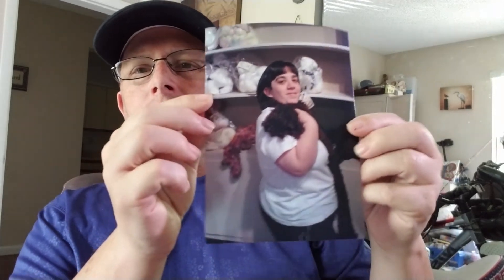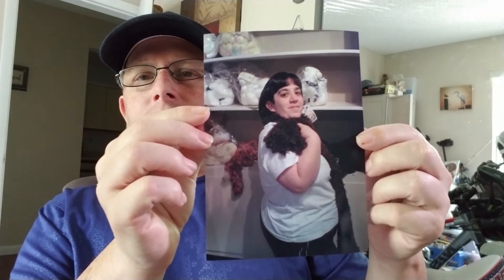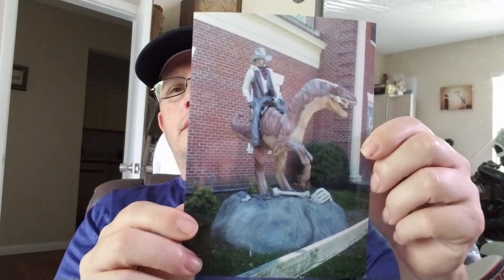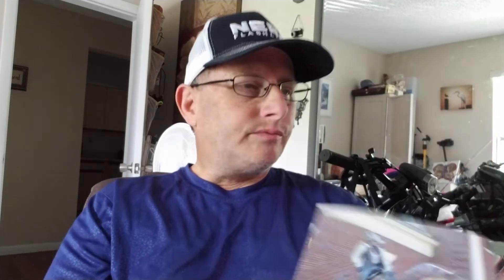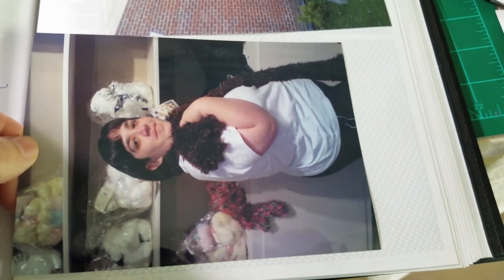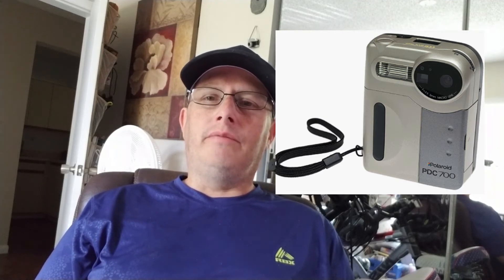Personal Vacation Photos - How many megapixels is enough? - The megapixel Myth.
Why is everyone so hung up on how many megapixels a camera has, and wanting more?  In today's video I'll explain why more is not always needed, when recording your outdoor adventures and family vacations. You don't need all those megapixels.